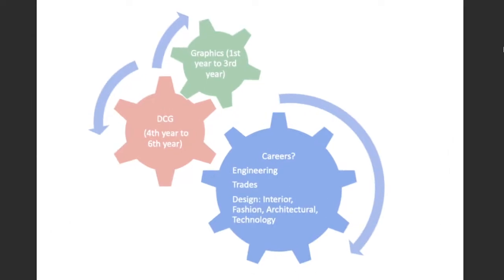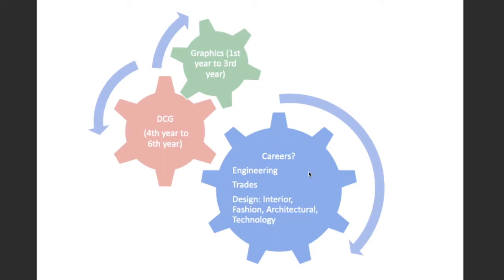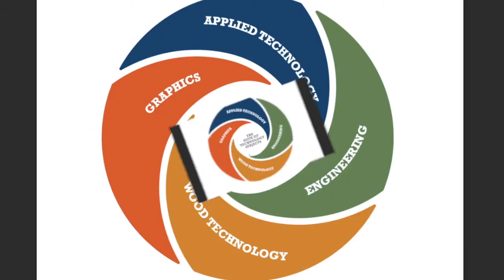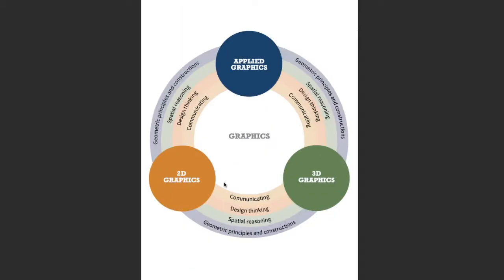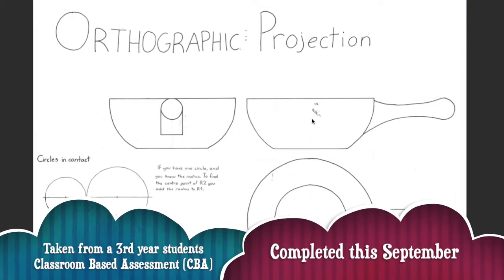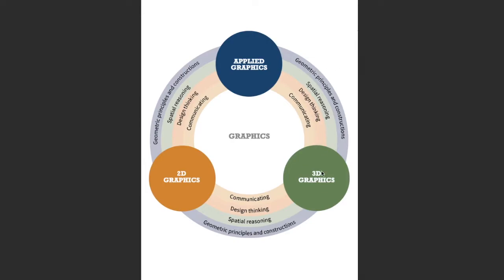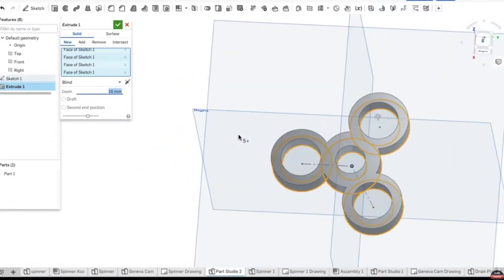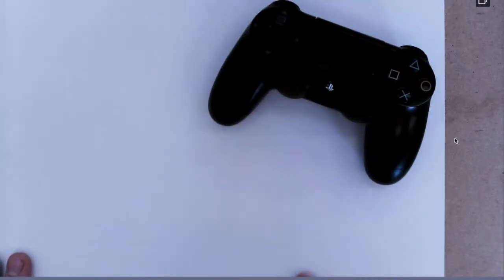Graphics and DCG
Mr. Dowling gives a brief description of the subjects and an interactive freehand sketching activity, where students have a chance to win a €50 voucher